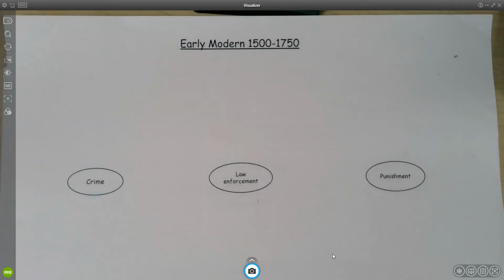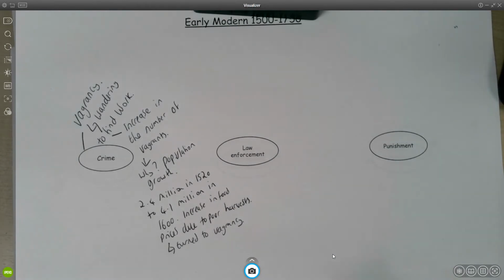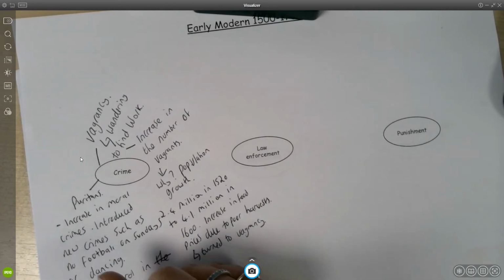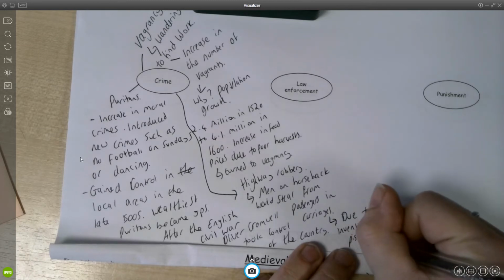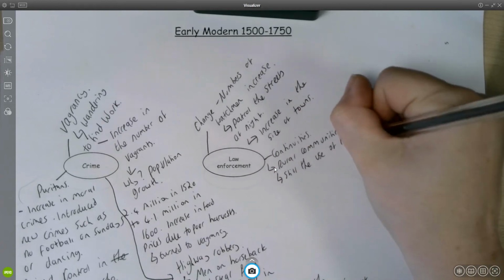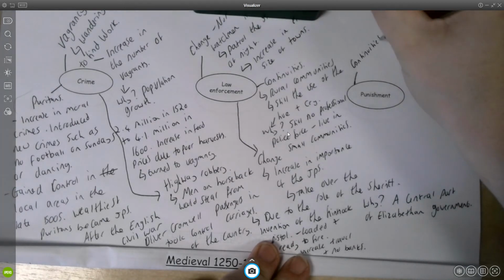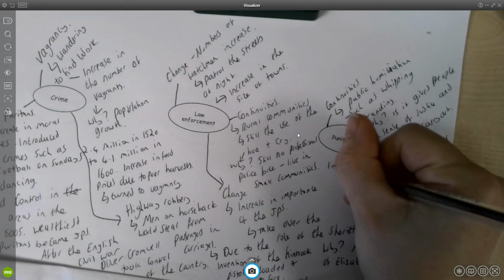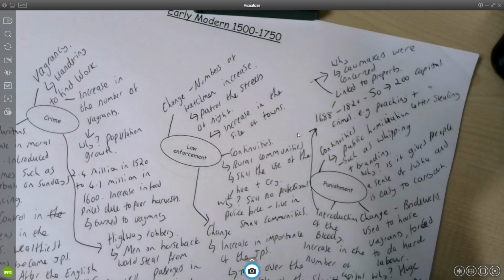C+P 2 - Early Modern Content